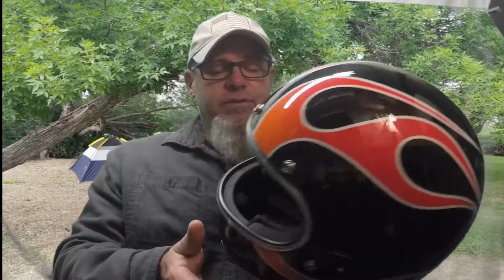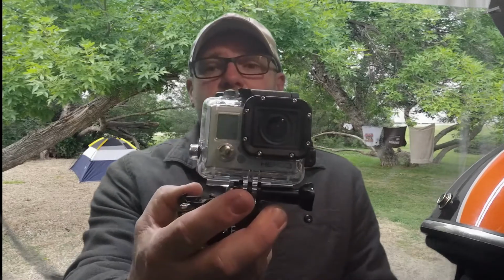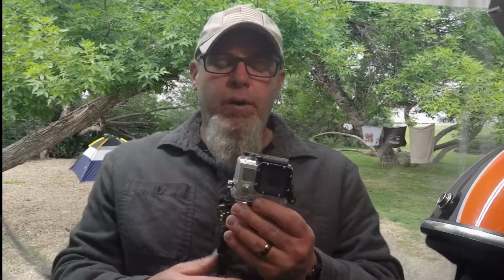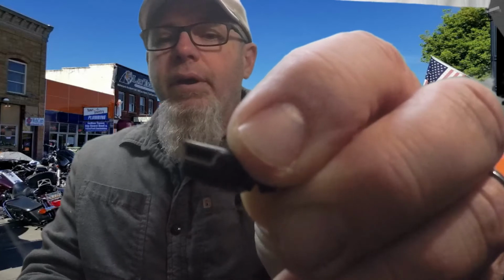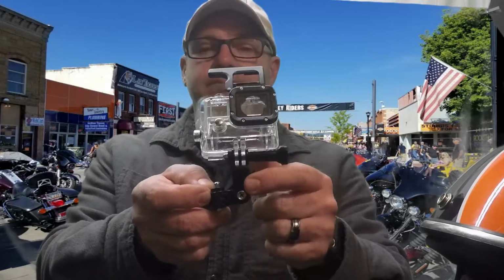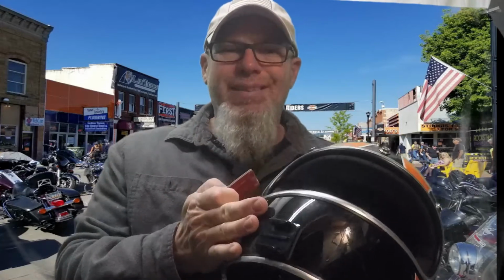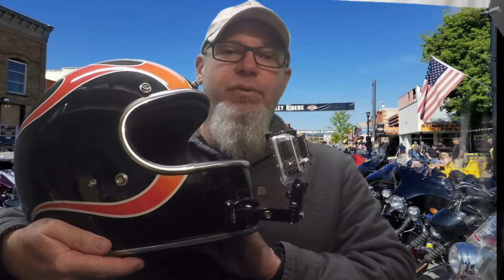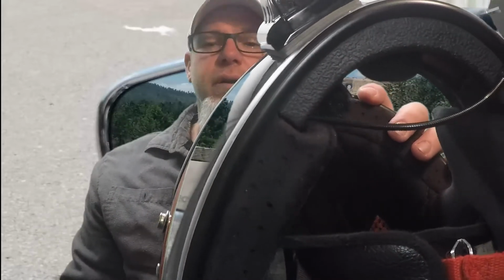motovlog setup.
Just a little video on my motovlog setup.  Specifically the audio.

**Go Pro Hero 3 $125 (bought used on FB market Place)

** GoPro Jaws: Flex Clamp $49

**WLPREOE 37in1 Motorcycle Helmet Chin Mount Kit $11.99 (Amazon)

**10Pin Mini USB to 3.5mm Microphone Mic Adapter Cable Cord for Gopro Hero 4/3/3+ Camera Mini USB $6.59 (Amazon)

**Limvoo Replacement Mic 3.5mm for Turtle Beach - Microphone (Xbox mic) $6.88 (Amazon)